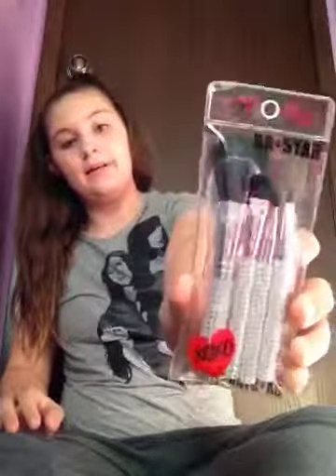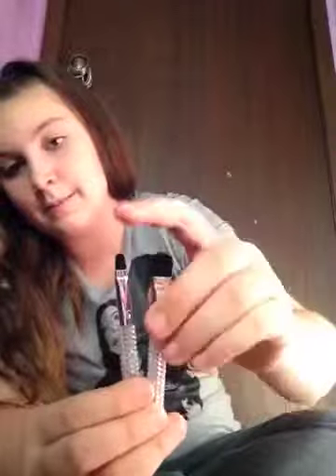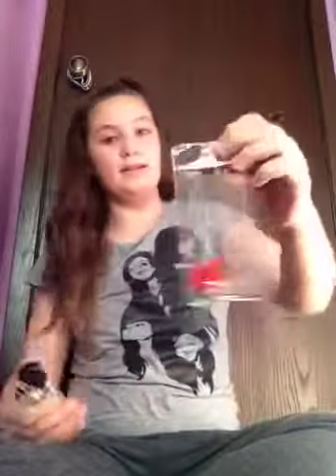Unboxing BA STAR makeup Makeup Brush Freebie Friday Win!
♡Open Me! You never know what could be in here!♡

My Links!